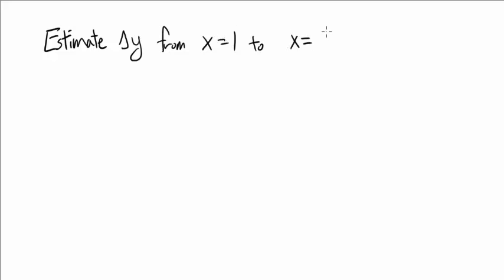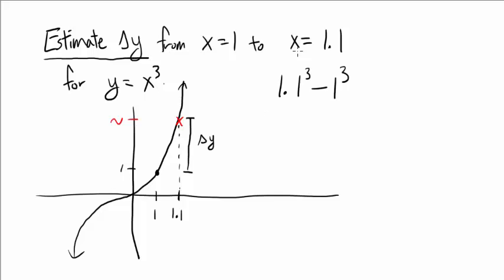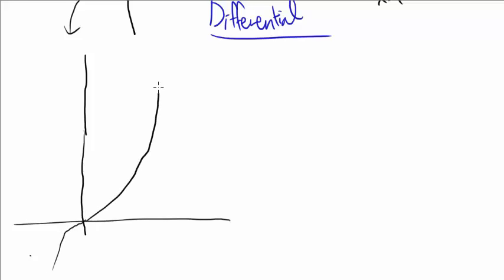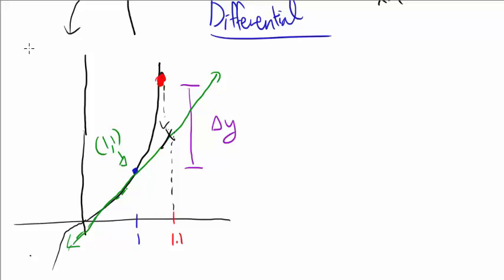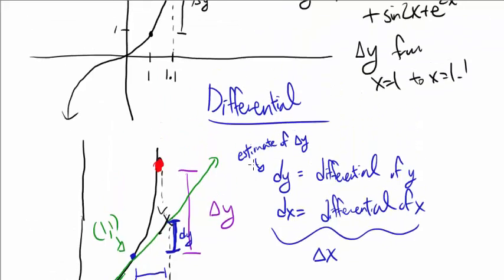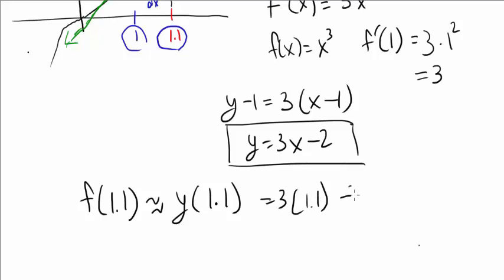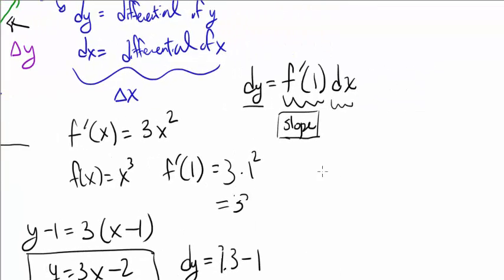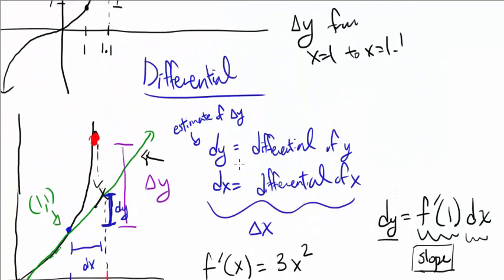Differentials Introduction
Lesson Summary: dy is an approximation of the actual change in y of the function obtained using tangent line approximation. dy = f'(x)dx.